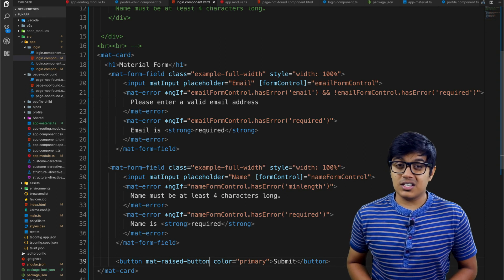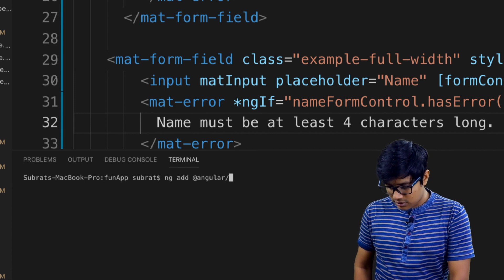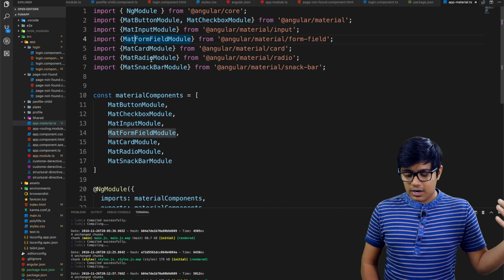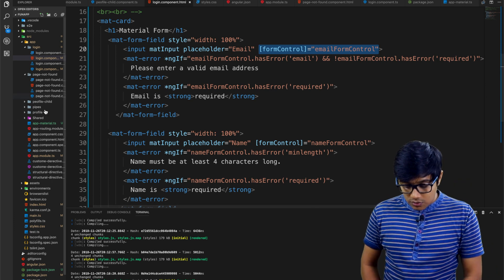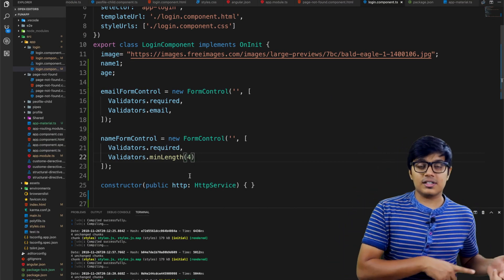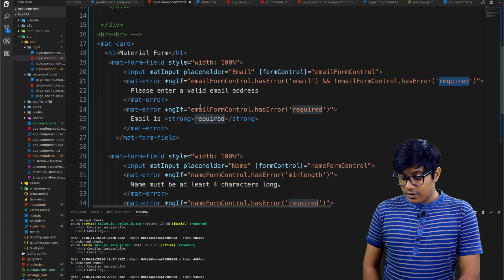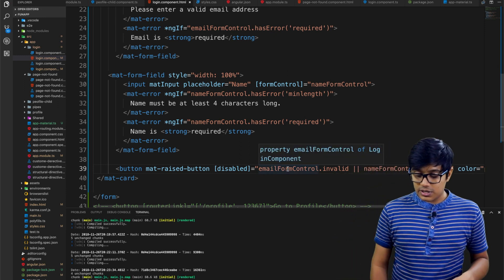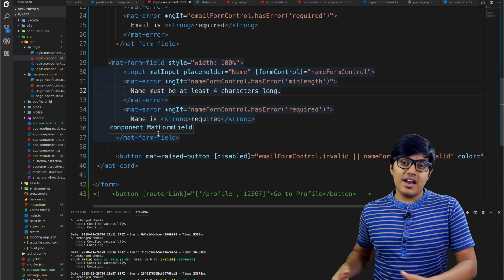Reactive Forms in Angular | Form Validation in Angular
Reactive forms use Observable streams where the user input can be treated as a stream of input values, which can be accessed synchronously.

The state of the forms changes on every user input, so we can check the validation on every input of the user, the validation can also be changed on the basis of user preference or input.